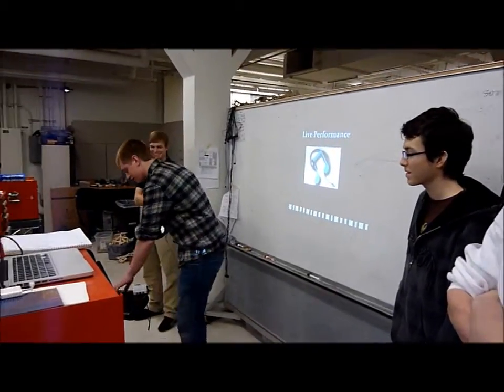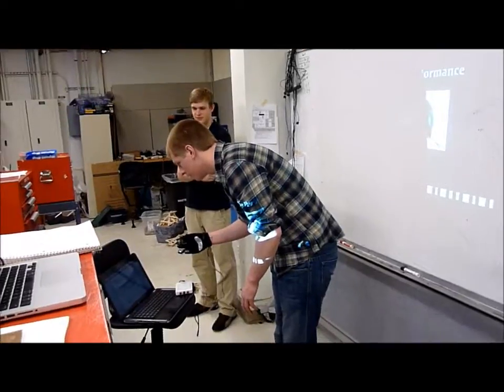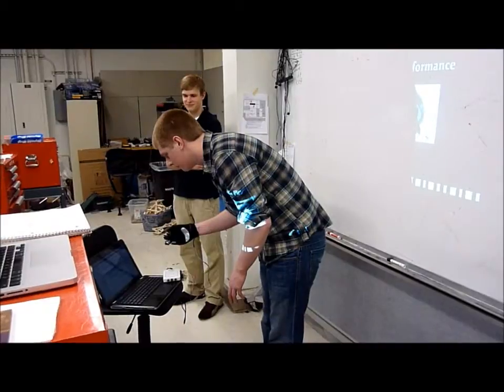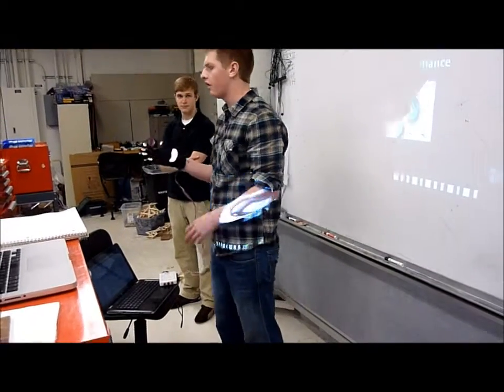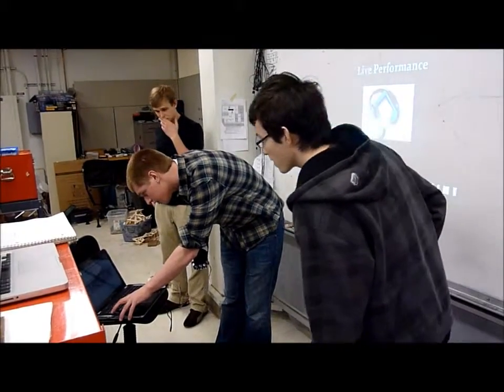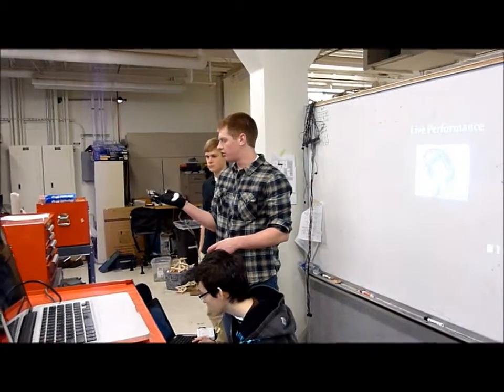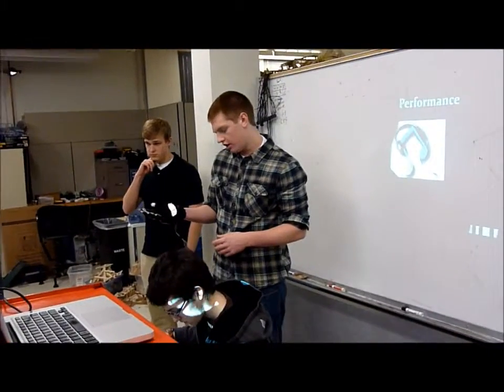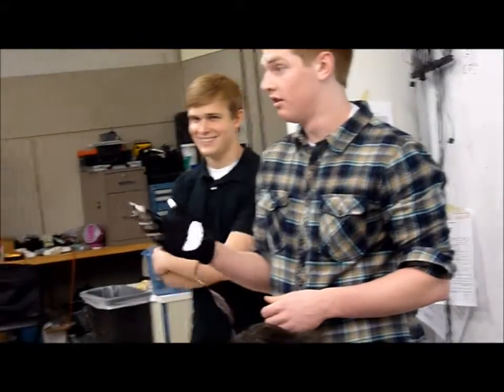handband.wmv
Engr100 Winter 2011
Musiscal instrumentation project: hand band
instructor; Feng-Ju Hsieh
class manager: Wei-Chih Wang